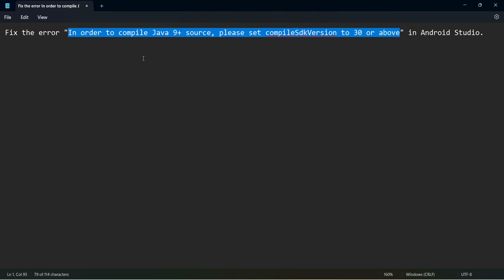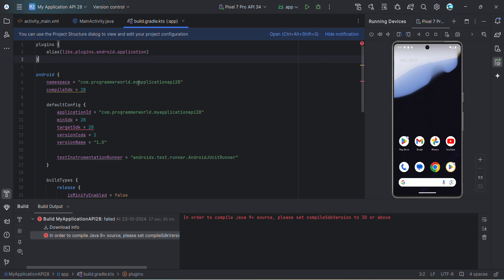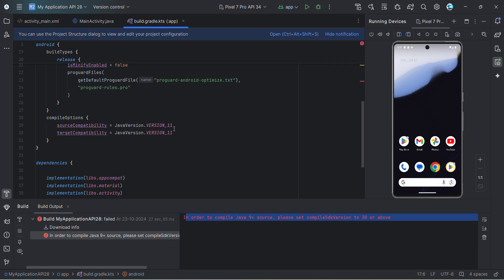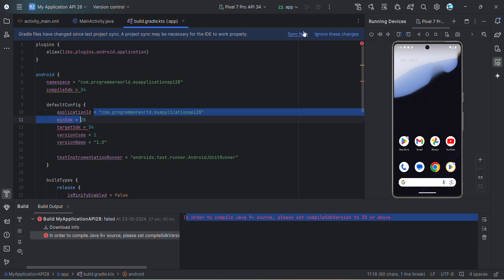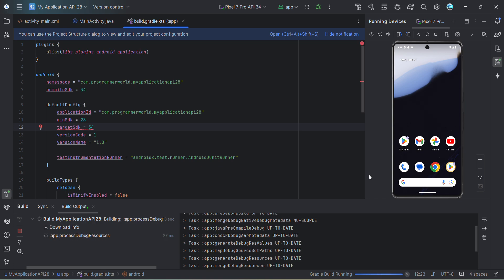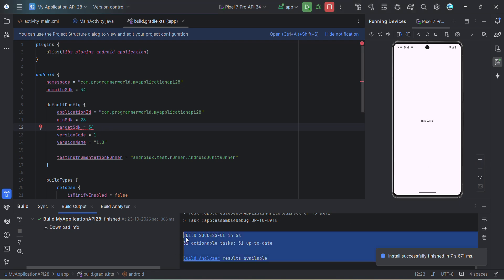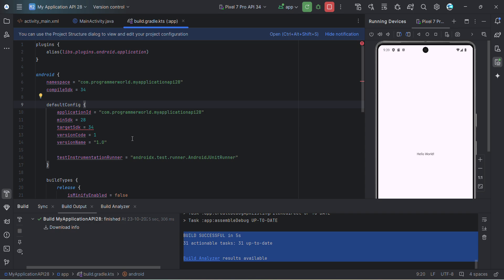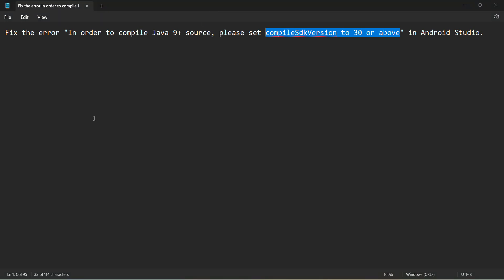Fix "In order to compile Java 9+ source, please set compileSdkVersion to 30" error in Android Studio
This video shows the steps to fix the below error while using Java version greater 9 in Android Studio.
"In order to compile Java 9+ source, please set compileSdkVersion to 30 or above"

In this demo it uses Java version 11 because of which the error was observed.